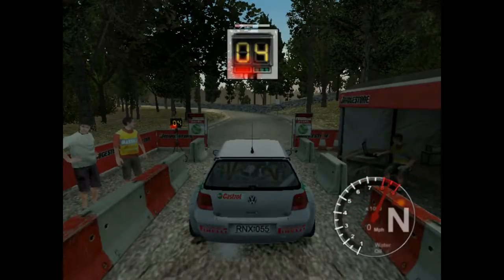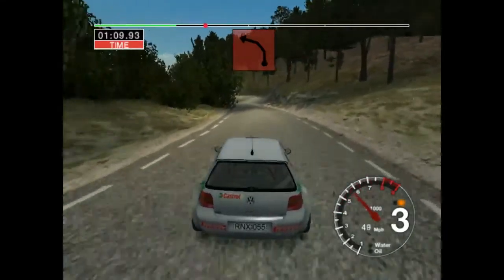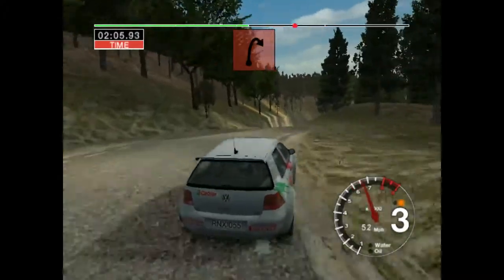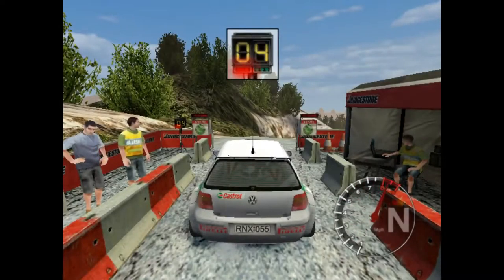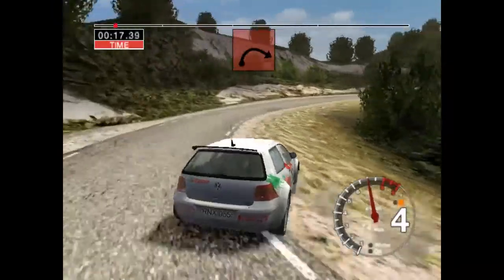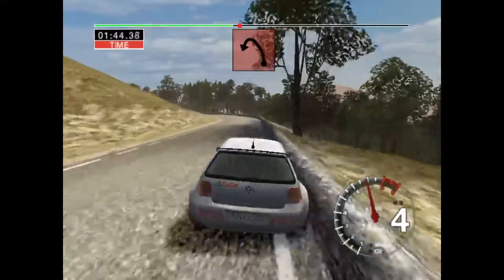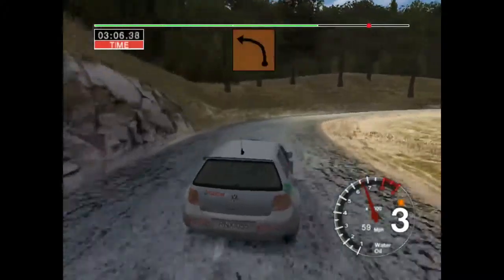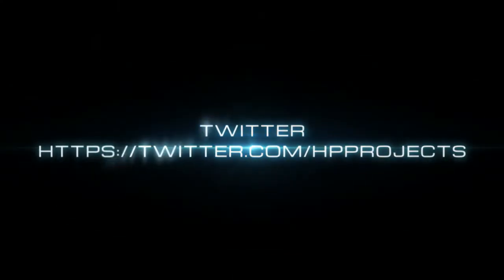Colin Mcrae Rally 04 | Championship 2WD Advanced | Spain | Valle d'aran #70